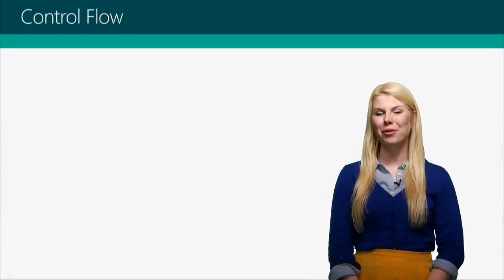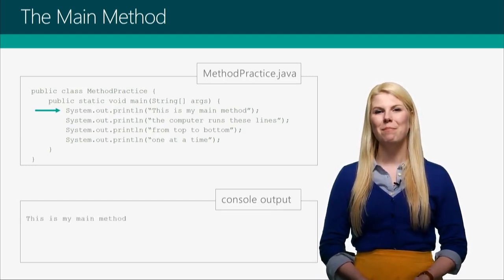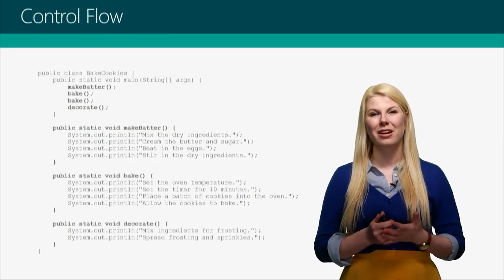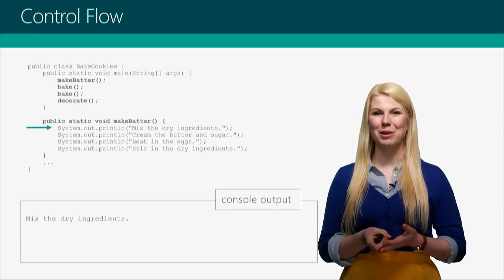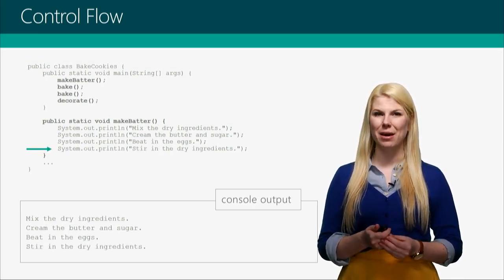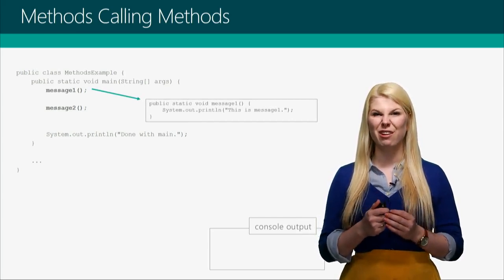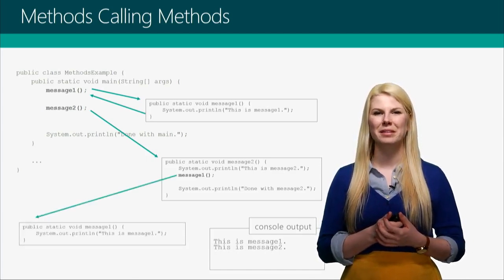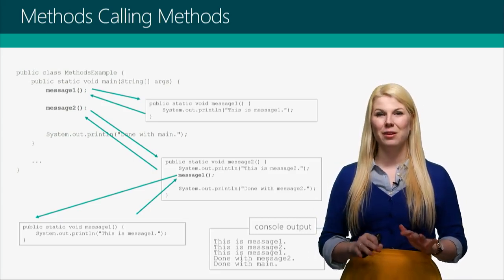Methods Calling Methord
Control Flow
It may seem like the work computers do is very complicated, but really they are just performing simple tasks very quickly. As you learn to program you are learning how to give computers instructions on how to carry out these tasks. On your journey to becoming a programmer it is important for you to understand how the computer will read and run your instructions. Here are the rules computers use to run your code we've encountered so far:

First, find the main method. If your program doesn’t have a main method to get it started, it won’t run!
Execute each statement in the main method from top to bottom, starting with the one right after the opening curly brace.
If the statement is a method call, jump to that method definition and execute each of the statements in that method from top to bottom.
When you reach the end of a method (represented by its closing curly brace), "return" to where you encountered the method call and continue with the next statement following the method call.
When you reach the end of the main method, end execution and close the program.
These rules control the "flow" of our program from one statement to the next, this is called the "control flow" of the program.

Let’s see how this works by reading through the Java code below. Reading code is an important skill to learn – most software developers spend more time reading code that someone else wrote (or that they wrote a while ago!) than they do writing brand new code.

   System.out.println("main method starting...");
   message1();
   message2();
   System.out.println("...done with main");

public static void message1() {
   System.out.println("All of message1.");

public static void message2() {
   System.out.println("Start of message2.");
   message1();
   System.out.println("End of message2.");
Step Code
1 Find the main method
2 Do each statement in order
3 If it’s a method call, find that method
4 Do each statement in order
5 When you reach the end of the method, return to the previous method and continue with the next statement there
6 If it’s a method call, find that method
7 Do each statement in order
8 If it’s a method call, find that method
9 Do each statement in order
10 When you reach the end of the method, return to the previous method and continue with the next statement there
11 When you reach the end of the method, return to the previous method and continue with the next statement there
12 When you reach the end of the main method, you’re done!
You can think of method call statements as expanding your program copying the statements of each method in place of its method call. It’s like the program we would have written if we hadn’t decomposed it into methods! Of course, for this very simple example, we could have just written it like this in the first place.

Here is some code that involves methods calling other methods:

public class ControlFlow {
    public static void main(String[] args) {
        System.out.println("start main");
        method1();
        method2();
        method3();
        System.out.println("end main");

    public static void method1() {
        System.out.println("enter method1");
        method2();
        System.out.println("end method1");